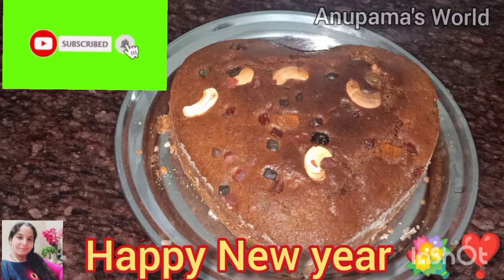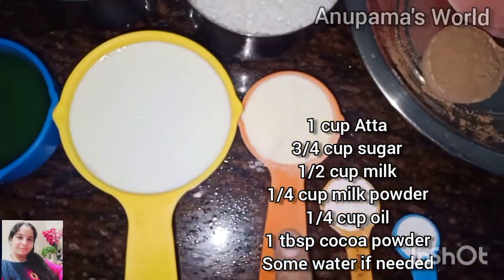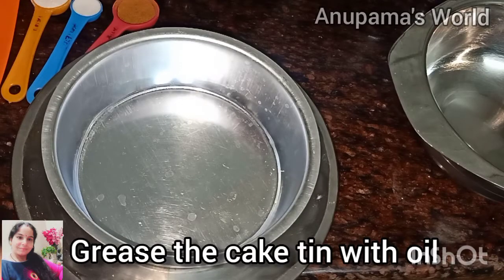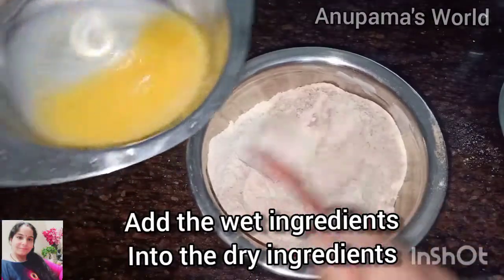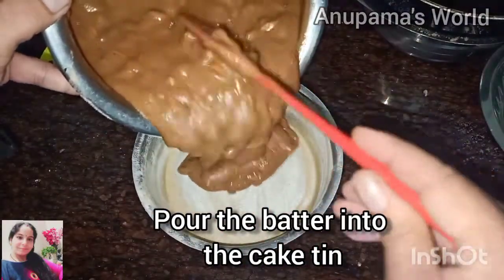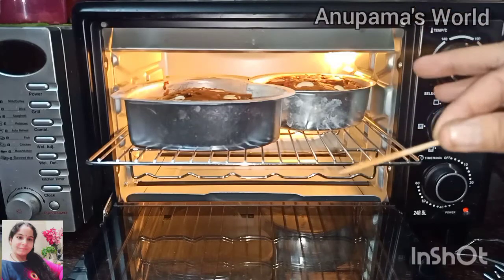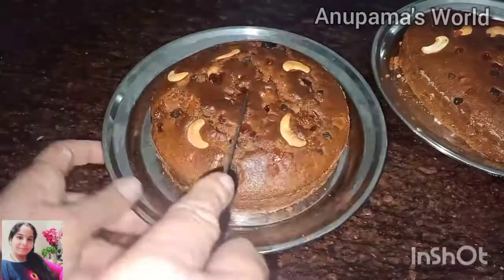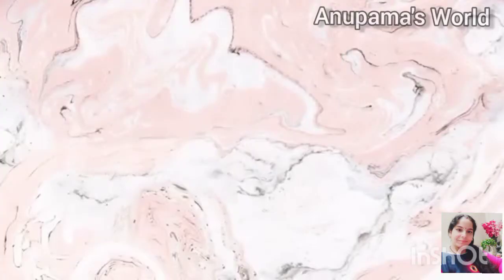Christmas Special Fruit Cake l Eggless Tasty Plum Cake Recipe l Happy New year💐❤️ l Anupama's World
Ingredients

1 cup Atta
1/4 cup milk powder
1 tbsp cocoa powder
1/4 cup milk
1/4 cup oil
3/4 cup sugar
3/4 cup water
1 TSP backing powder
1/2 TSP baking soda
1/2 TSP nutmeg and cinnamon powder
1/2 TSP vanilla essence
1 pinch salt
1 cup orange juice
Some chopped walnuts
Some chopped almonds
Some chopped cashew
Some kishmish
Some chopped dried fruits
Some Red and yellow tutti fruity
Some Red and Blue berries
Some cranberries

Will meet in the next video. Till then take care Bye Bye.